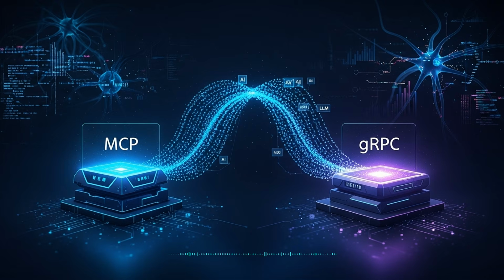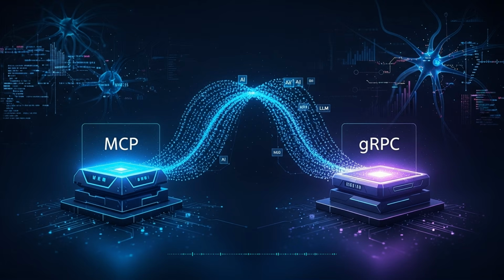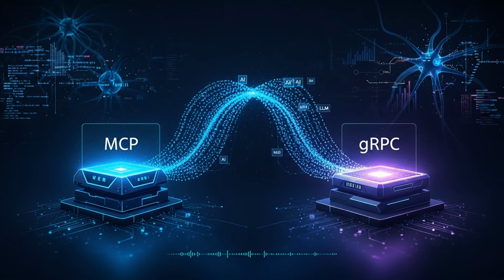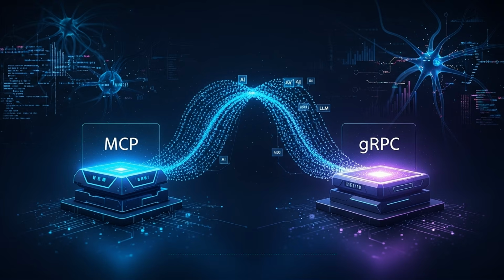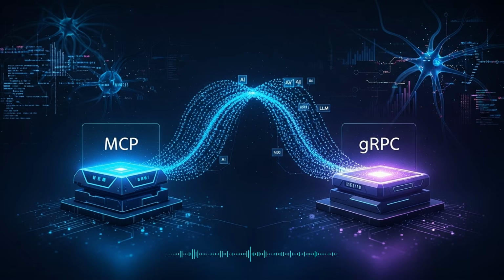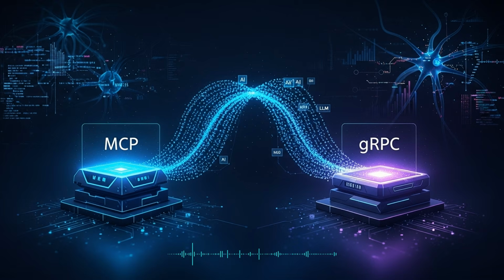MCP vs gRPC: The AI Protocol Showdown Explained!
MCP vs gRPC: Which will revolutionize AI integration? This showdown breaks down how these protocols are transforming how AI agents access tools and unlock new levels of functionality. Whether you're looking to optimize performance or empower smarter AI interactions, this video dives deep into the differences between Model Context Protocol (MCP) and Google’s gRPC.

Learn how MCP’s dynamic discovery and AI-native design enhance an agent’s understanding of tools, resources, and context, while gRPC’s unmatched speed and efficiency make it the backbone of production-grade systems. From overcoming context window limitations to balancing semantic understanding with raw speed, we’ve got it all covered.

Watch now to understand the future of AI interaction, explore the strengths of these protocols, and see how they could shape your projects. Will MCP’s innovative design outpace gRPC’s proven speed?

CHAPTERS:
00:00 - Intro
01:18 - Model Context Protocol (MCP) Overview
04:32 - gRPC Explained
07:27 - Speed Optimization Techniques
09:09 - Wrapping Up Key Insights
09:40 - Future of AI Agents Predictions
10:18 - Final Thoughts on AI Development
10:54 - Outro and Next Steps